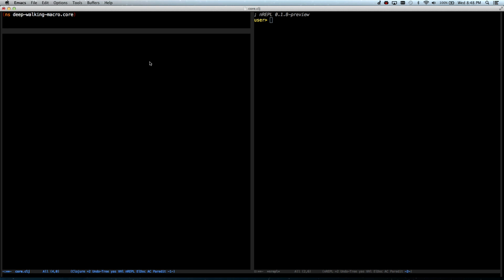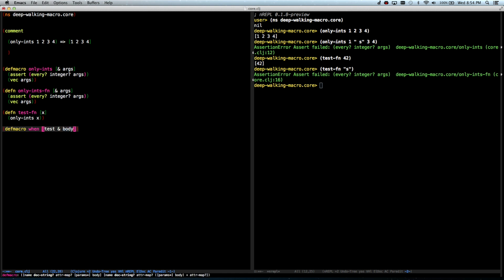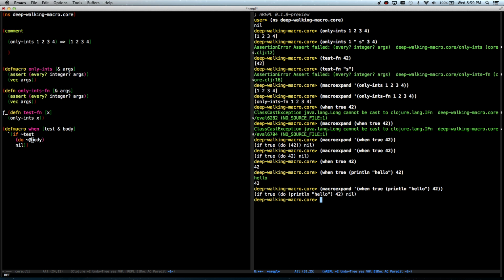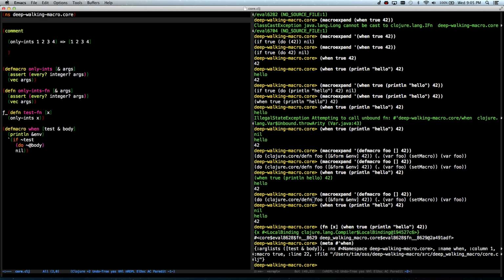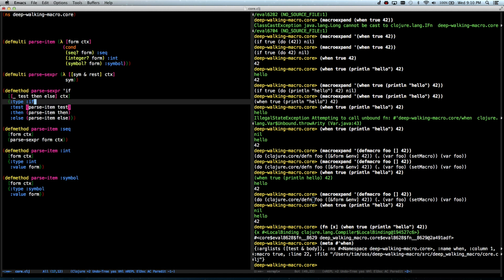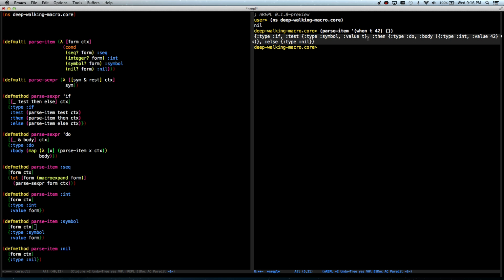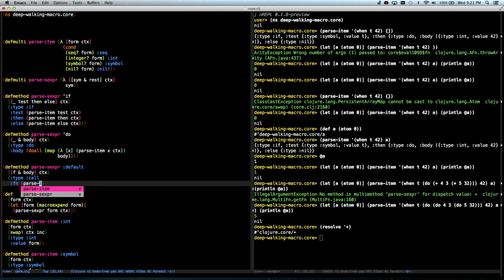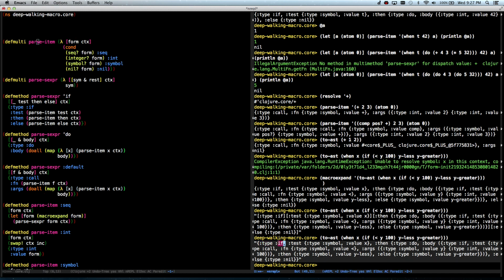Clojure : Deep Walking Macros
Some informal playing around with deep walking macros in Clojure.

Clojure IRC handle: tbaldridge